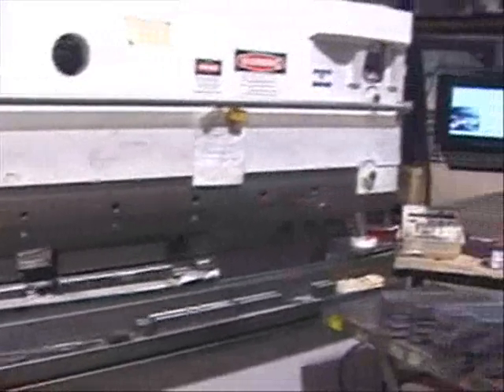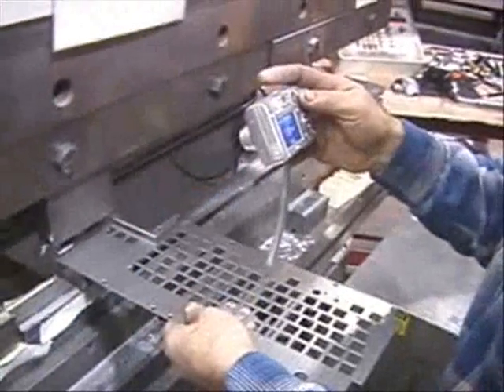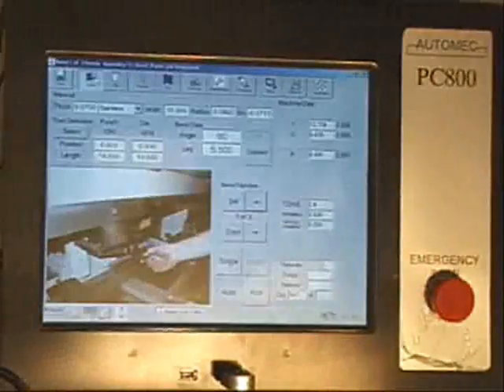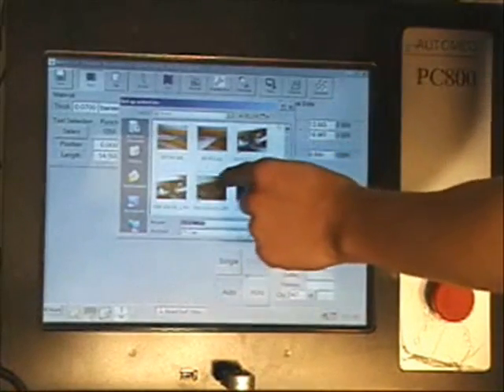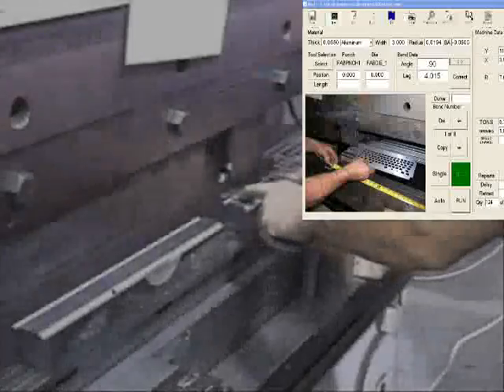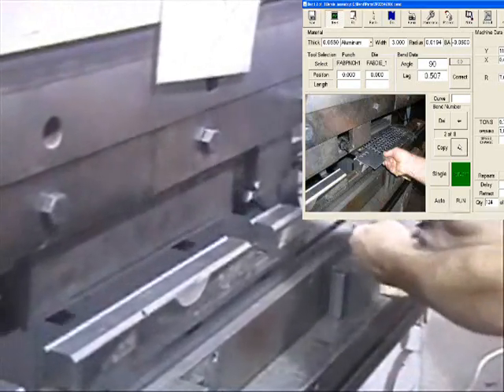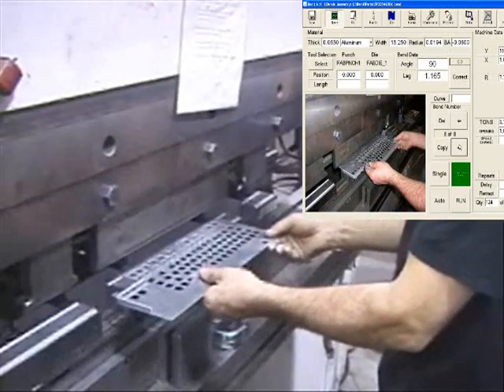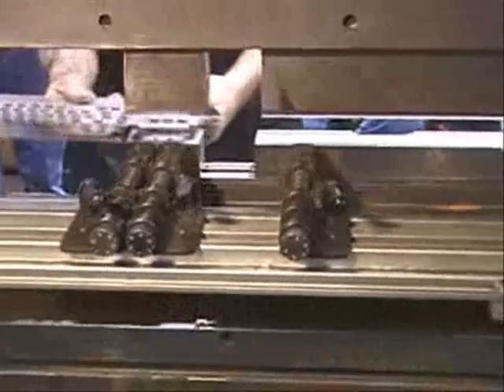PC800 Demo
Automecs PC800 Control. Allows pressbrake operators to see an image of each bend as they step through the job.